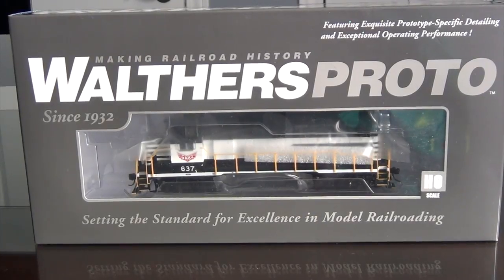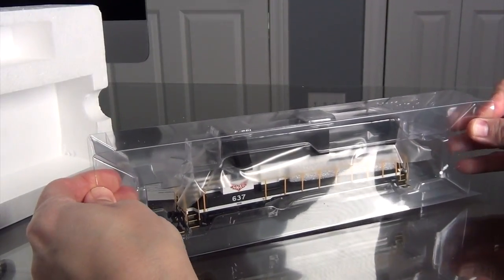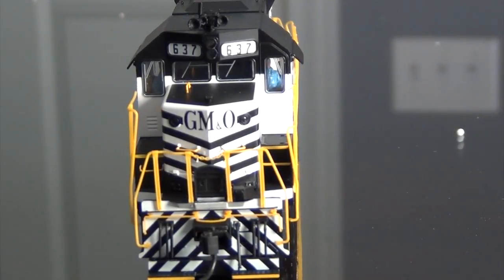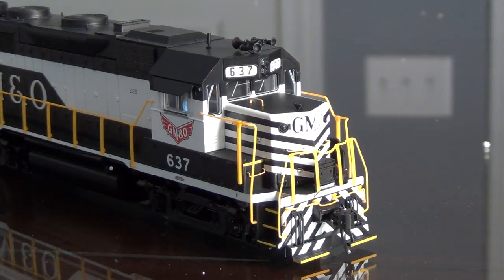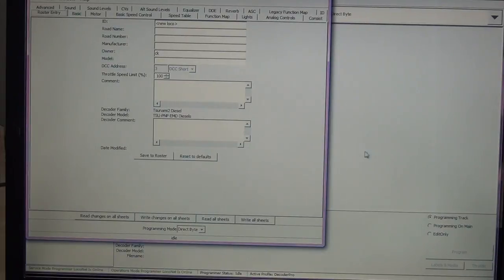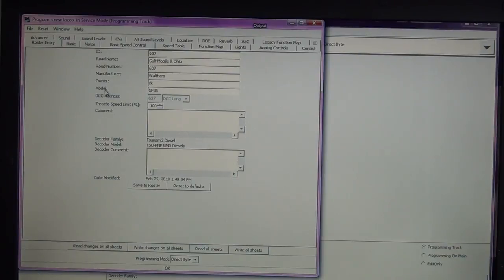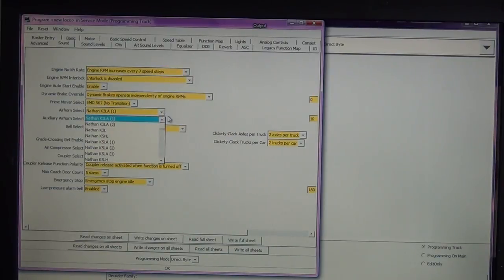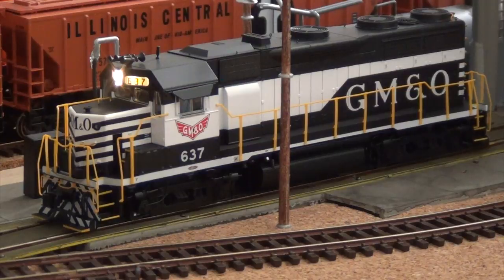Walthers PROTO GP35 GM&O review includes JMRI analysis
This is a review of the Walthers PROTO GP35 in the GM&O black and white paint scheme.  This is a sound unit with a Tsunami 2 decoder.  The prototype photo in the video is credited to the Fallen Flags